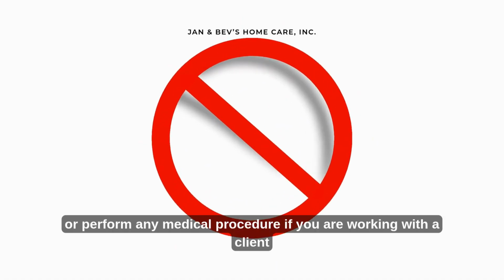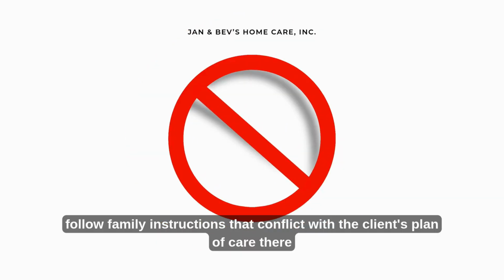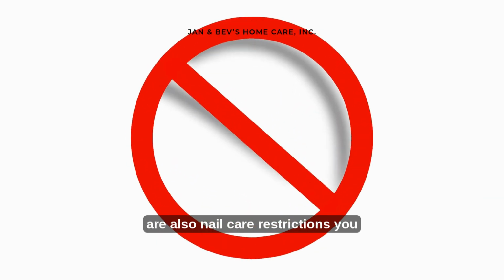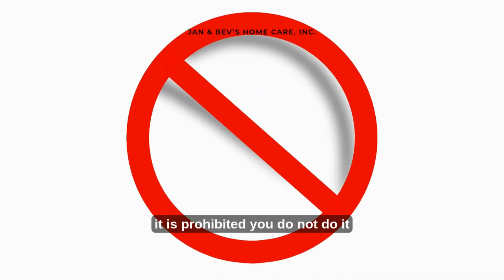PCA Scope of Practice Training Video JBHC